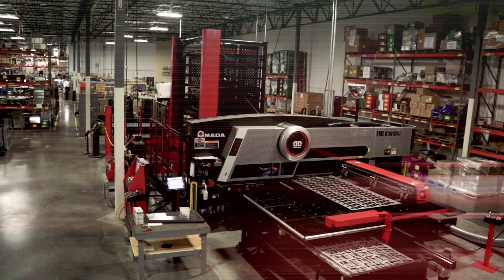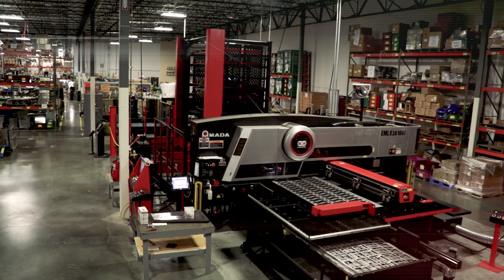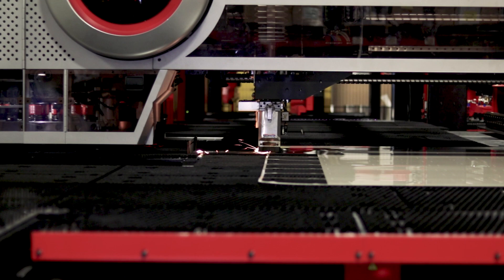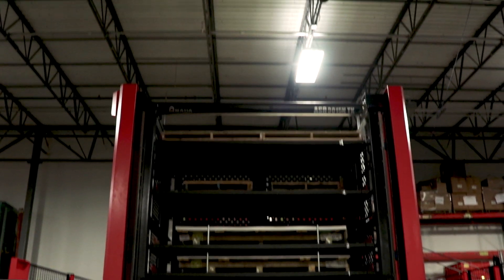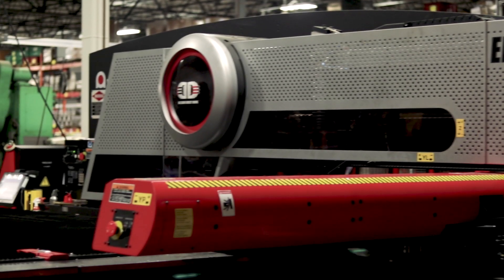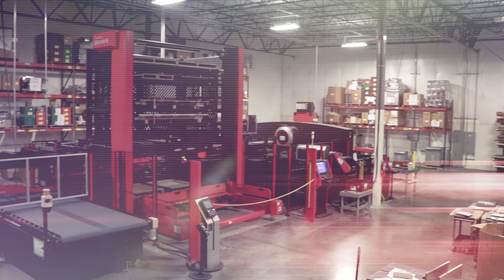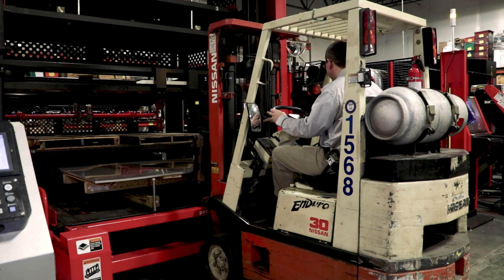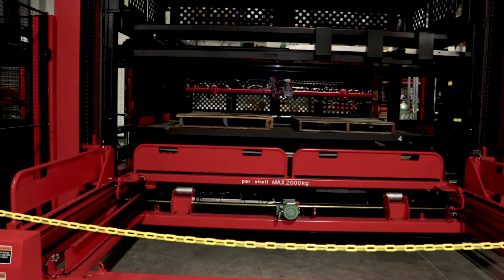New Amada Punch/Laser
Say hello to the future of manufacturing at Newco Enterprises.

Newco, an American coffee brewer manufacturer, integrated the EMLK3610NT 4kW Punch/Laser Combination machine with ASR3015NTK-6PFS in 2018.